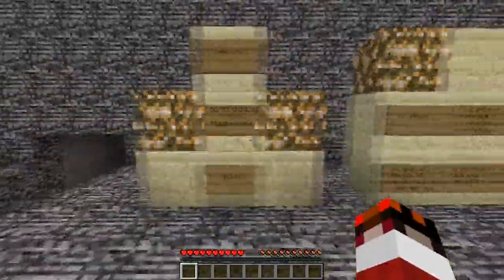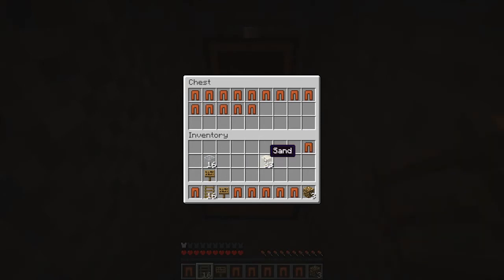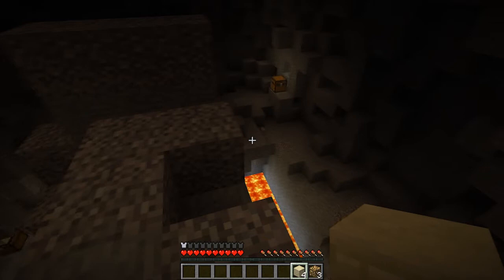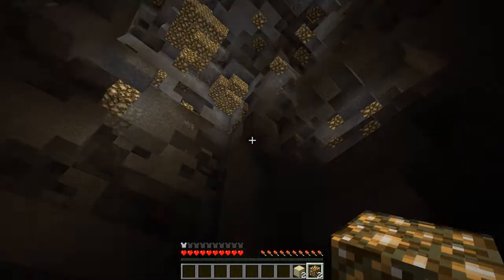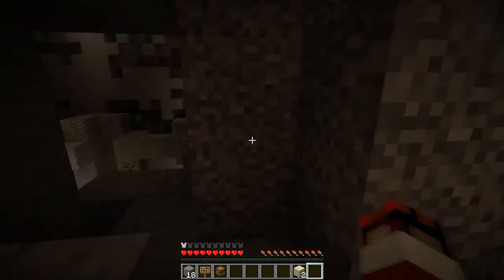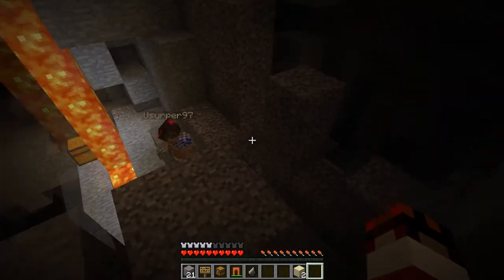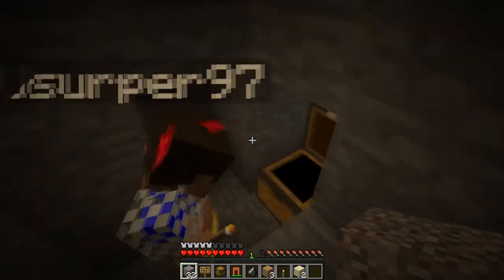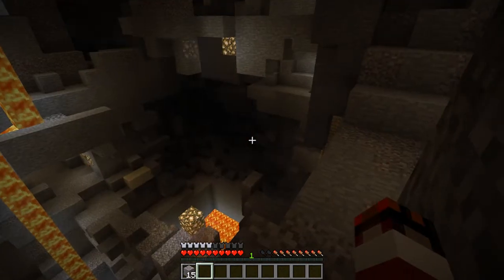Lets Play! - The Kaizo Caverns - Part 1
d74g0n and usurper97 attempt:
Super Hostile - 04  - The Kaizo Caverns By: Vechs